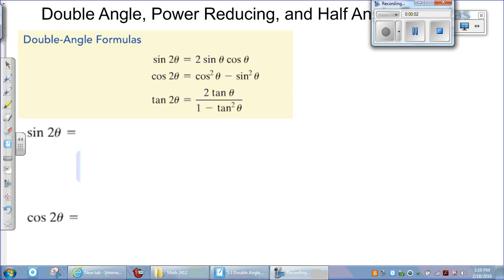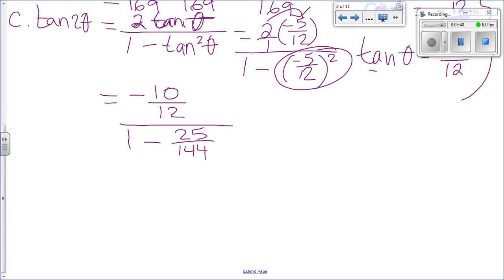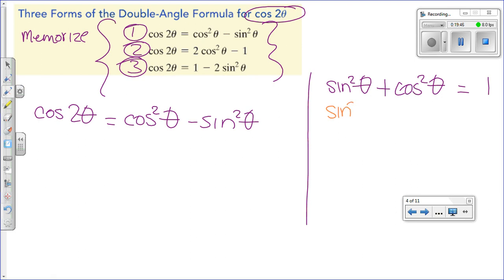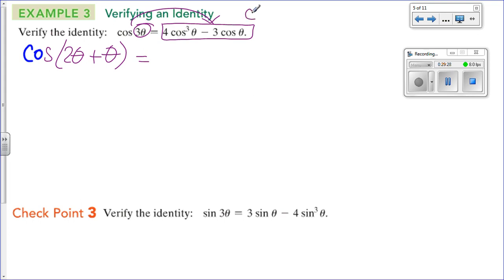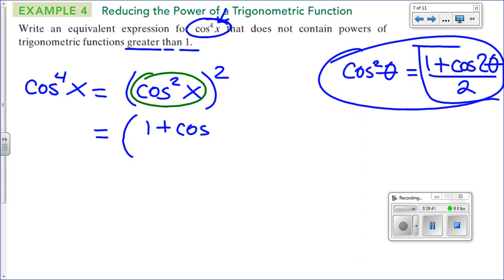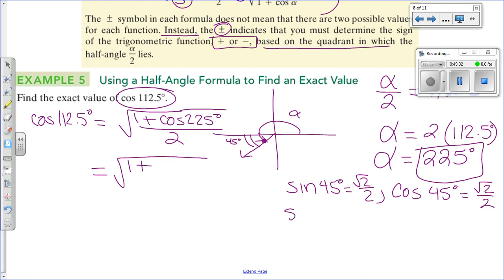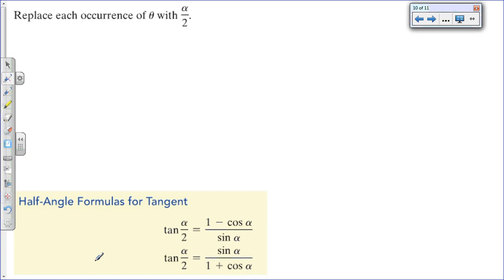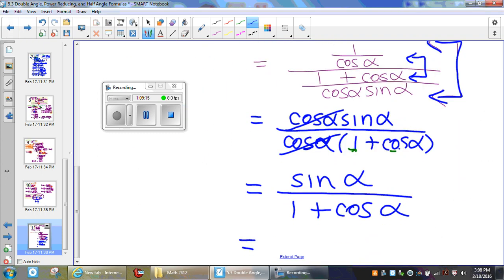5.3 Double Angle, Power Reducing, and Half Angle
Dual Credit Precalculus lesson covered on 2/18 during 7th period.